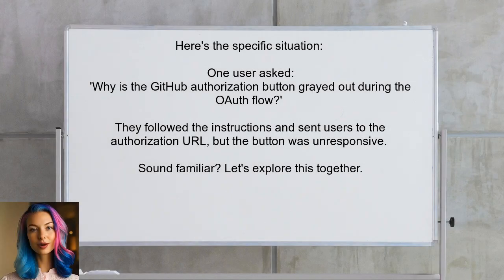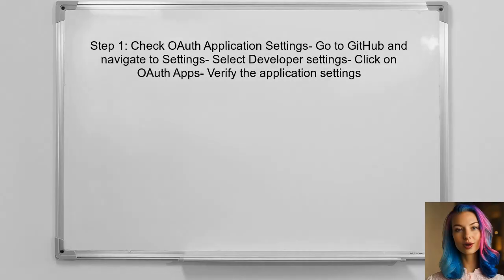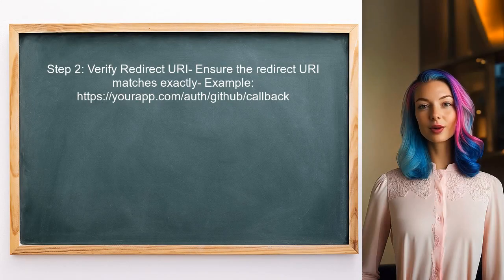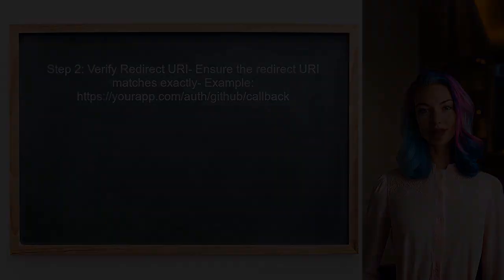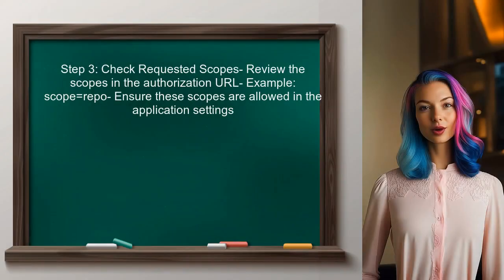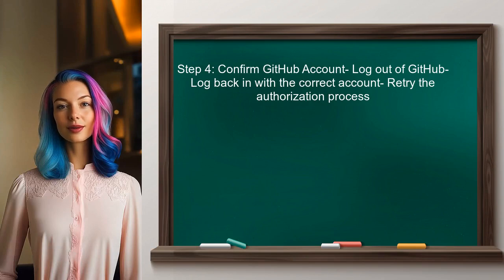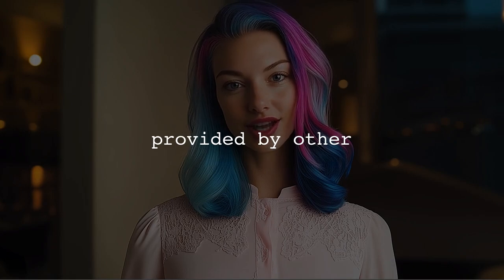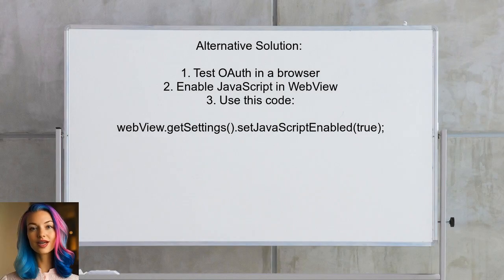Why is the GitHub OAuth Authorization Button Grayed Out? Troubleshooting Tips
In this video, we dive into a common issue faced by developers when using GitHub OAuth: the grayed-out authorization button. If you've ever found yourself frustrated by this obstacle, you're not alone. We'll explore the reasons behind this problem and provide you with practical troubleshooting tips to get you back on track with your GitHub integrations. Whether you're a seasoned developer or just starting out, this guide will help you navigate the OAuth authorization process with ease.

Today's Topic: Why is the GitHub OAuth Authorization Button Grayed Out? Troubleshooting Tips

Related to